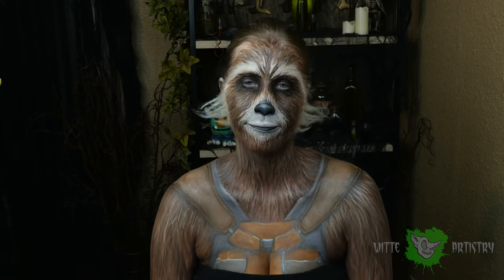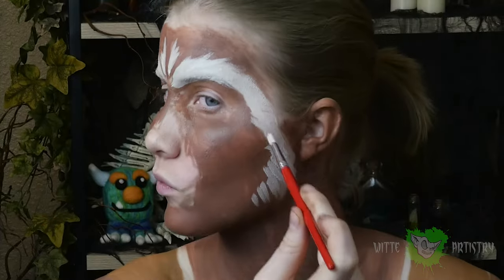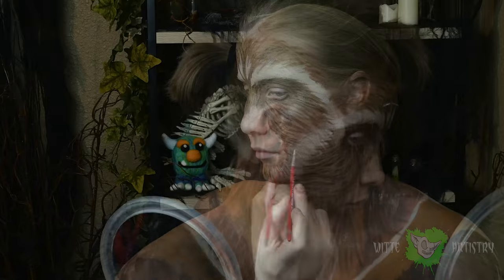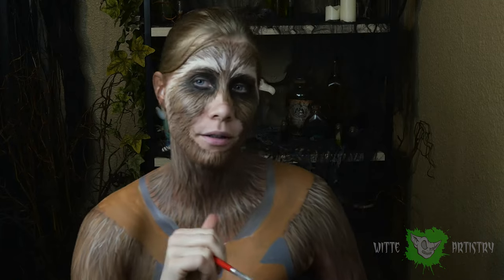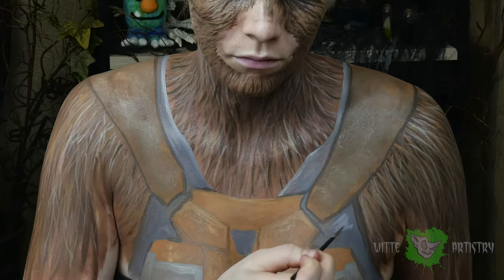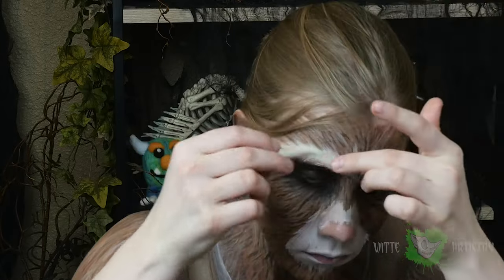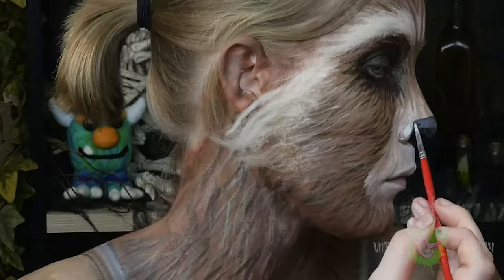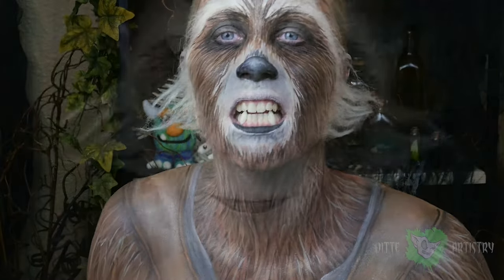✅ROCKET RACCOON Face Paint GUARDIANS OF THE GALAXY Volume 2 FX Makeup Tutorial in 4k- Witte Artistry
See that cute monster in the back? You can get your own Witte Artistry shirt ❤️👇Open me please!
All supplies: Makeup, brushes/sponges, and equipment used in tutorials listed below!

If you would like to help support me and my artwork or sport your love for this channel, I have been designing a variety of tshirts! Links are listed below and there's more to come :) Thank you everyone! I have also been making needle felted monsters, if you are interested in getting one to help support me, you can contact me at to discuss your own hand-crafted monster minion. I appreciate you❤️
ORIGINAL DESIGN TSHIRTS:

Witte Artistry Official Alternate Tshirt
Witte Artistry Official Tshirt
“Cycology Major” Clever Biking shirt
Waffles vs. Pancakes Breakfast Battle Tshirt
Salt and Pepper Shakers In Love Cute Shirt
“Awkward Turtle” Pet Turtle Funny Shirt
Lochness Monster Nessie with a Tartan Tam o’shanter (scottish hat) Shirt
Badass Skull and Crossbones Chef/Cooking Shirt
Kawaii Mac and Cheese cute Chibi
Pink Truck Driver Women’s Shirt
“My Bike is My Therapist” Funny Biking/ Cycling Shirt
In hype for the new movie Guardians of the Galaxy Volume 2, I decided to do a Rocket Raccoon face paint fx makeup tutorial! This DIY Rocket Raccoon makeup /bodypaint would make a great addition to a marvel costume for any cosplay or halloween party.

I have been waiting very impatiently for the Guardians of the Galaxy sequel because I absolutely loved the first one! Rocket Raccoon is my favorite, so I had a blast doing this rocket raccoon makeup and I love how it turned out. I was also super pleased that I got to incorporate a hint of 3D elements into this bodypaint by using needle felting wool.

For this fx makeup tutorial, you will need: bodypaint, a love for guardians of the galaxy volume 2, and…. That guy's prosthetic leg. ;)

-BODYPAINT-

Wolfe Fx Blue 90 g bodypaint
Wolfe Fx Red 90 g bodypaint
Wolfe Fx Yellow 90 g bodypaint
Wolfe Fx White 90 g bodypaint
Wolfe Fx Black 90 g bodypaint

Wolfe Fx Light blue 90 g bodypaint
Wolfe Fx Pink 90 g bodypaint
Wolfe Fx Orange 90 g bodypaint
Wolfe Fx Dark Green 90 g bodypaint
Wolfe Fx Lilac 90 g bodypaint
Wolfe Fx Light Green 90 g bodypaint

-MAKEUP SEALANT-
MAC Fix+ Skin Refresher / Finishing Mist Full Size 3.4 Oz.

-EYESHADOW PALETTES-

BH Cosmetics 120 Color Eyeshadow Palette 2nd Edition
Urban Decay Smoked Eyeshadow Palette with Primer Potion
Urban Decay Electric Pressed Neon Pigment Palette (eyeshadow)
Kat Von D Shade + Light Eye Contour Quad Smoke - matte (eyeshadow)

-MAKEUP BRUSHES AND SPONGES-

Wolfe Fx face painting sponges by wolfe fx
Cosmetic Wedge Sponges 100 count (6 Pack Bulk SALE)
Black Block Stipple Sponge by Cinema Secrets
Professional Best Beauty Makeup Brushes with Designer Case by Kirei Cosmetics (Cruelty free,vegan, synthetic) 10p
Eye Makeup Brush Set with case by Kirei Cosmetics (Cruelty Free, Vegan,synthetic) 9pc
Face Painter Brush set by Pro Arte 5pc

MY EQUIPMENT
*Cameras:*
Canon 5D Mark iii
Panasonic Lumix GH4

*Lenses:*
Panasonic 12-35mm 2.8
Canon 24-70mm 2.8

Music
“Hyperfun”